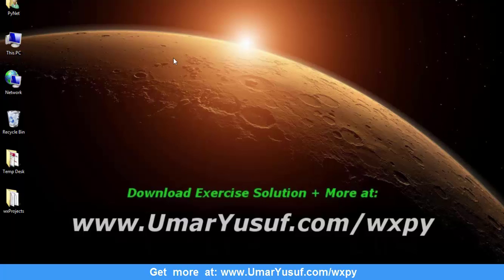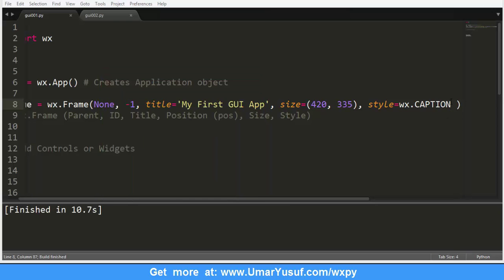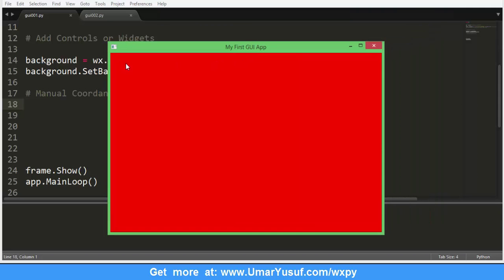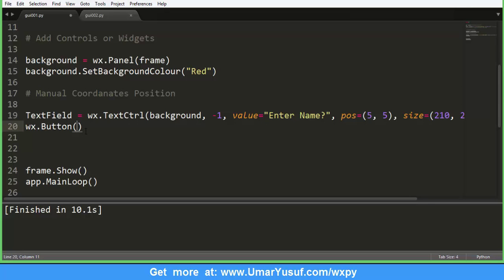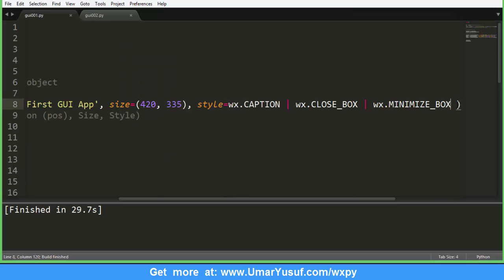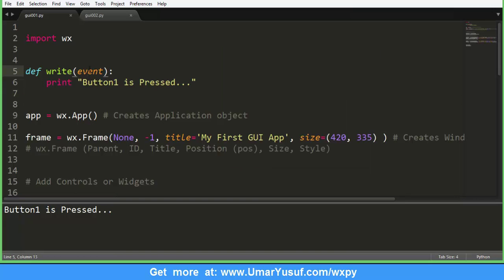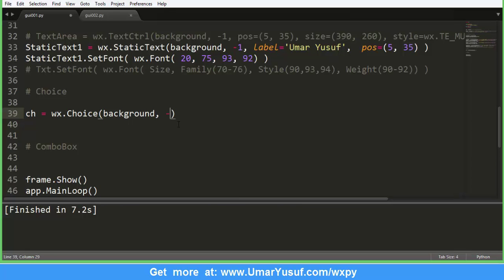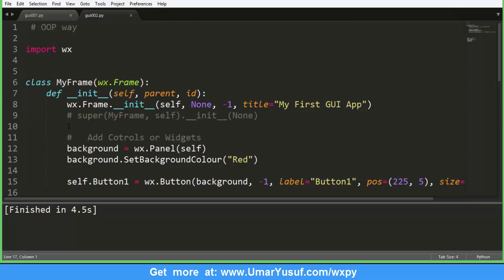wxFormBuilder and wxPython Tutorial - 03 - Understanding Basic Coding in wxPython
Understanding Basic Coding in wxPython

Let’s create a basic frame/window object and add some controls/widgets on it by manual coding!

Warning: This can be tedious; a visual GUI designer tool is always handy. Feel free to skip if you are not comfortable with manual coding.